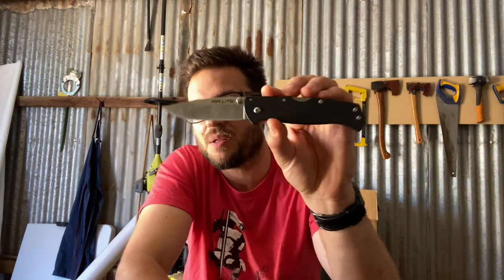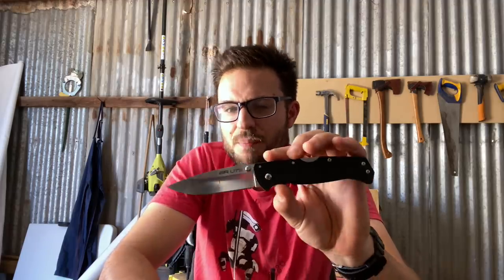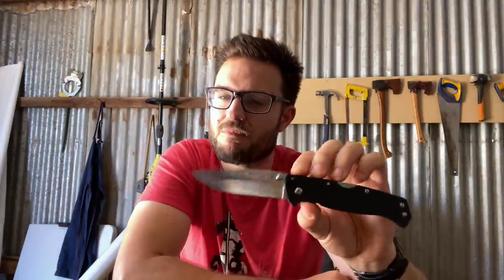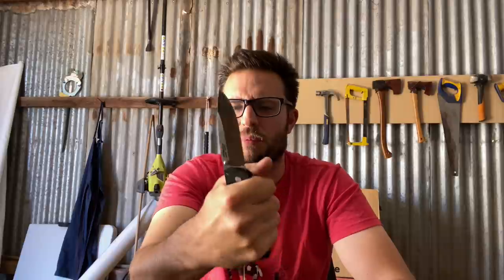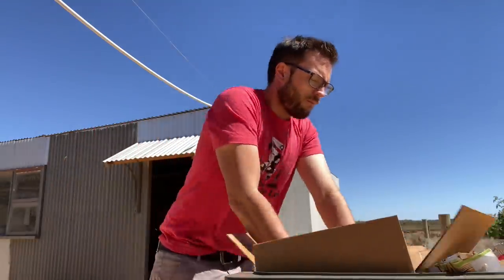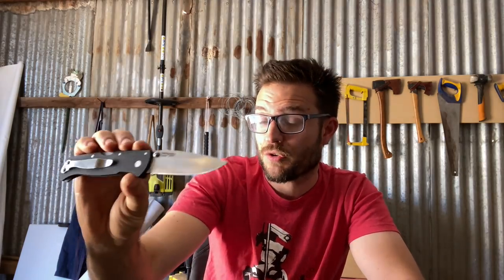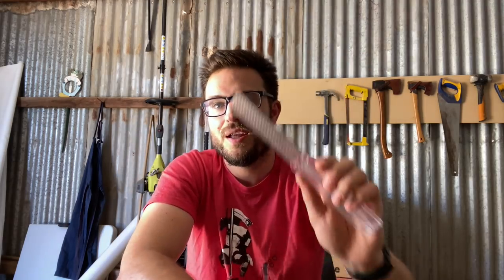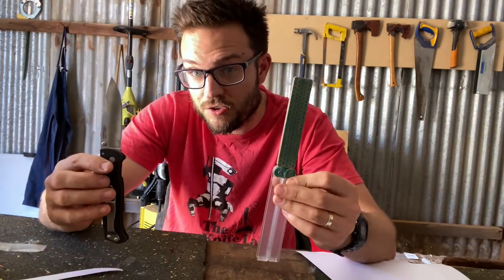Does it survive the trashcan test?? Cold Steel Air Lite